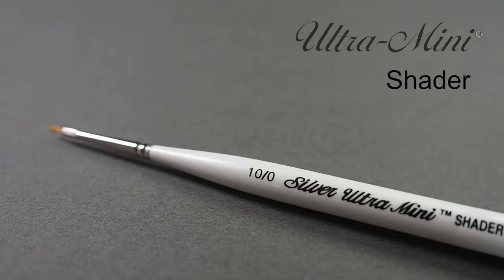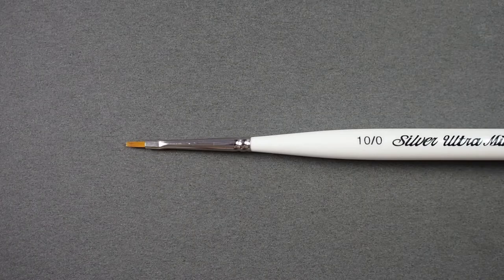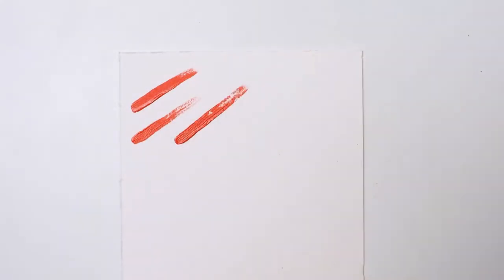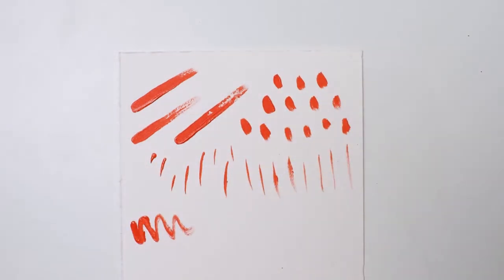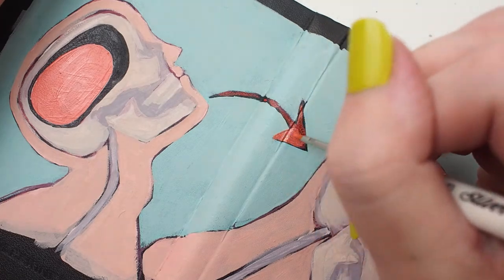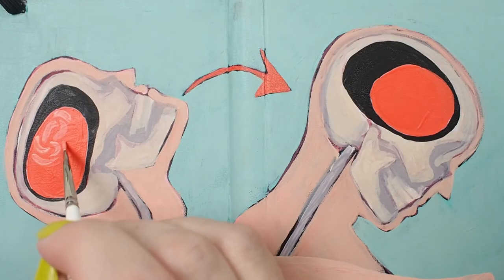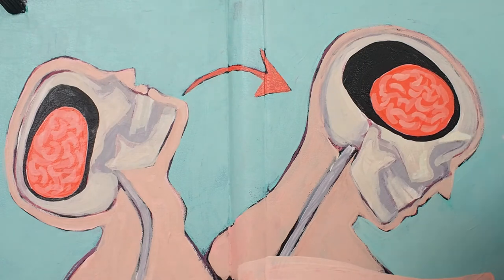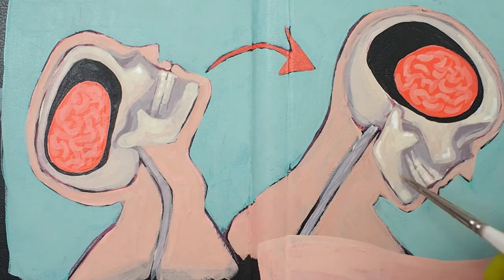How to Paint With an Ultra Mini Shader Brush